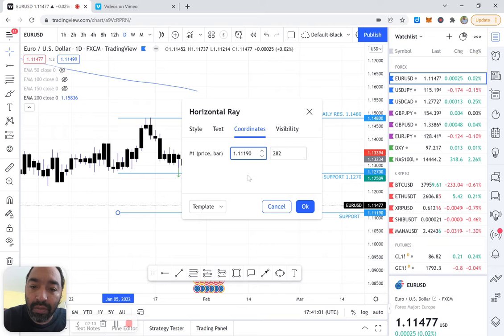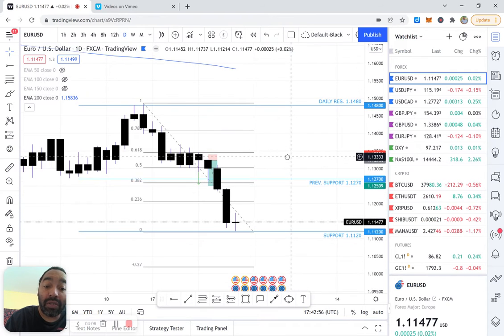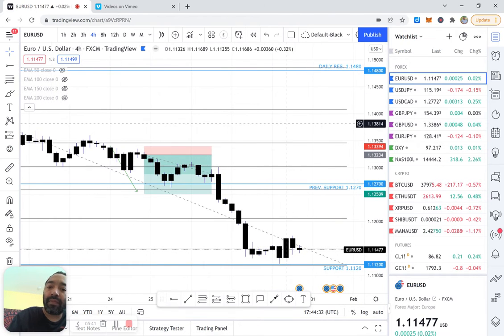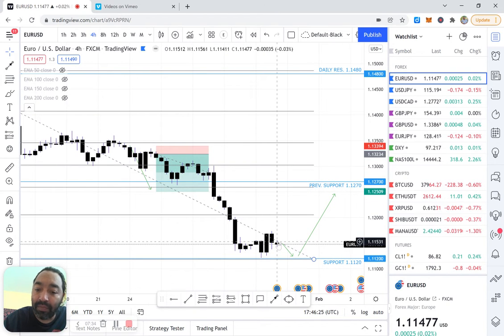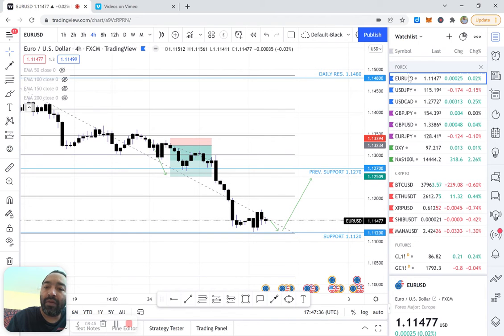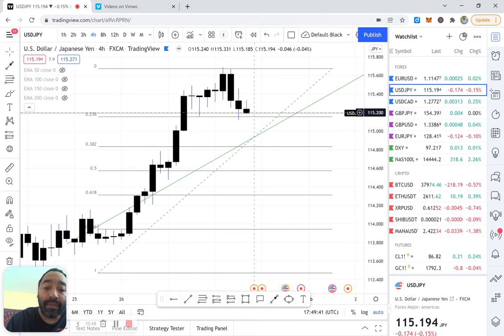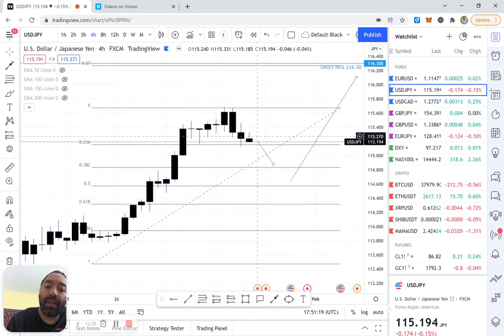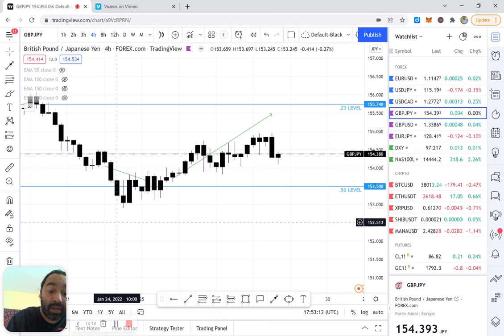Weekly FOREX Analysis - EU/UJ/GJ - 1/30/22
My weekly forex analysis of the pairs I plan to trade the upcoming week.